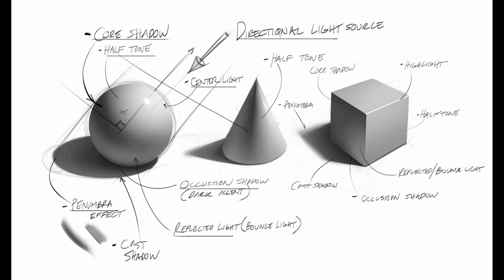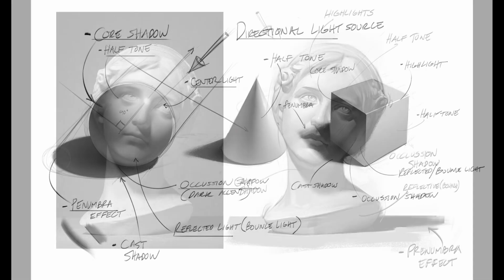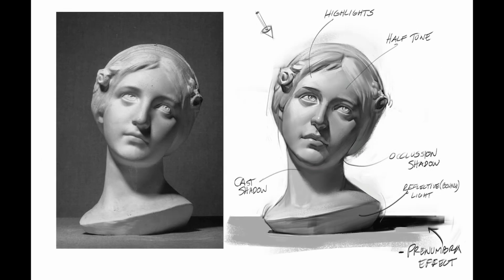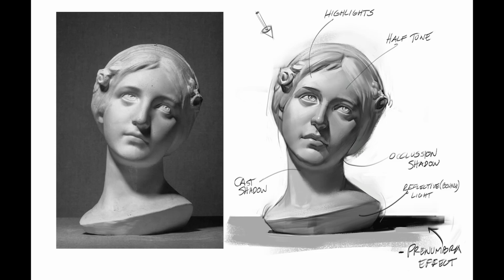The Basics of Shading, Rendering, and Lighting!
Hey everyone! I just released a new Gumroad tutorial on shading, rendering, and lighting in black and white! It has 2 hours and 42 minutes of content, going over my insights and approach to shading, and other drawing tips. I also share some of my photoshop hotkeys and 4 of my favorite brushes for sketching that I used for this tutorial so you can follow along :) Check it out and let me know what you think! Link is below

Here's the link to my Gumroad